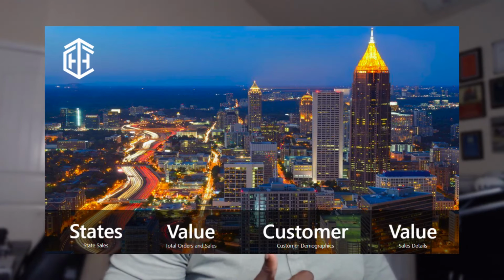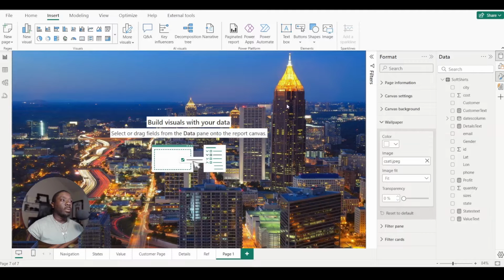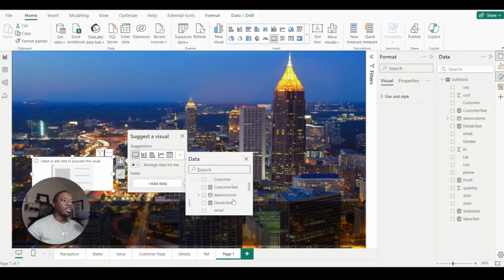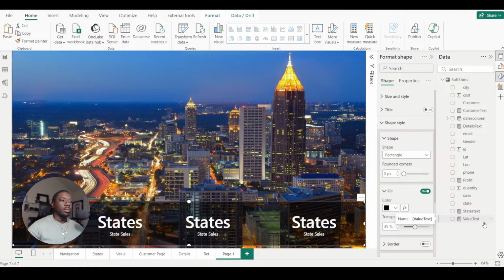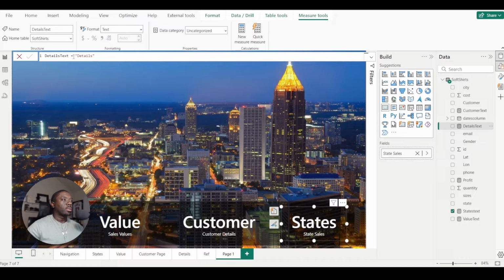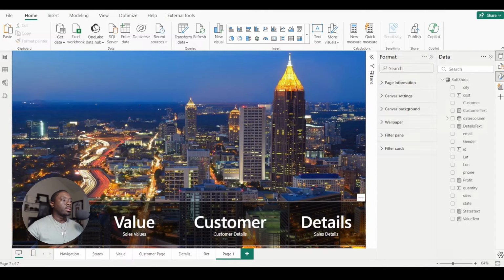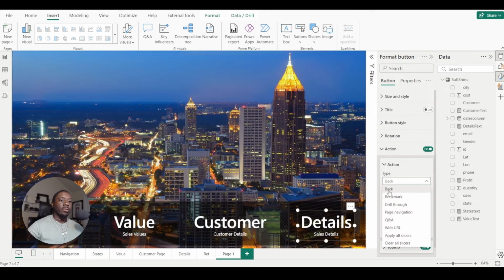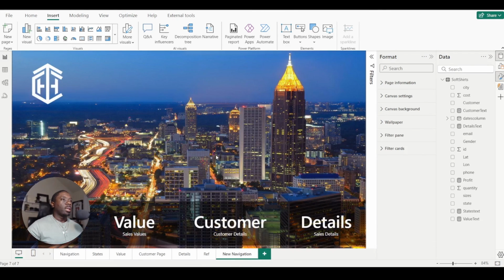Secrets to Boosting Power BI Landing Page Performance